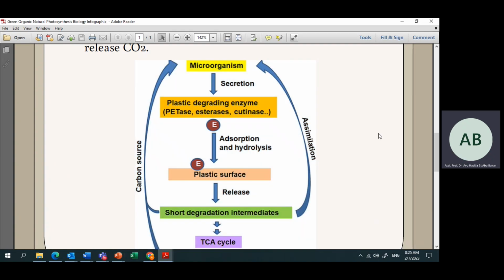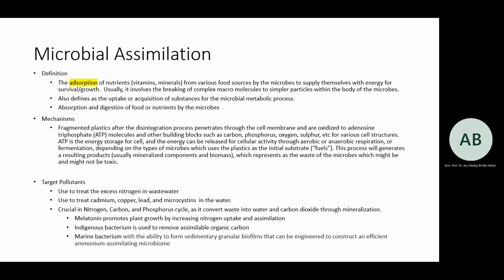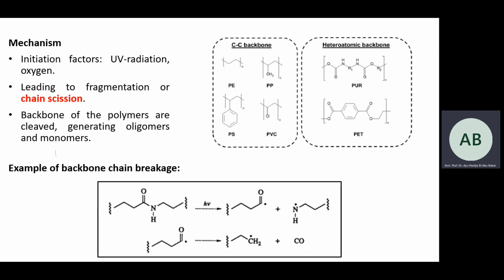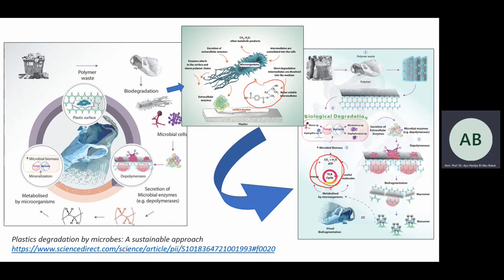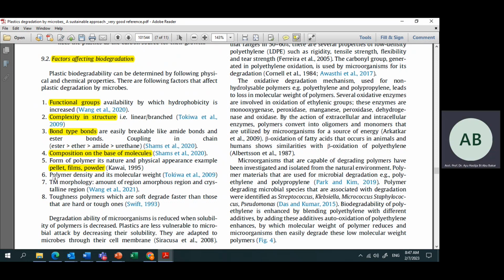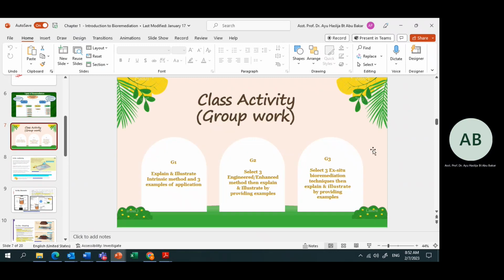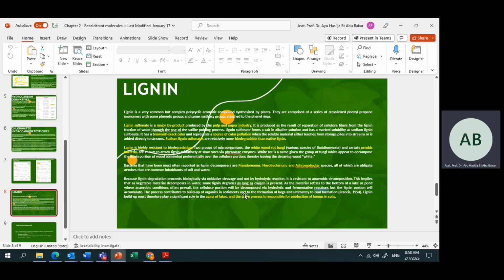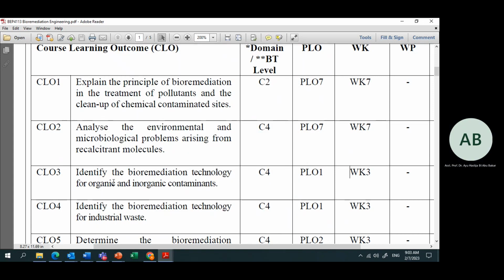BEP4113 7 Feb 2023: Chapter 3 - Discussion on Biodegradation